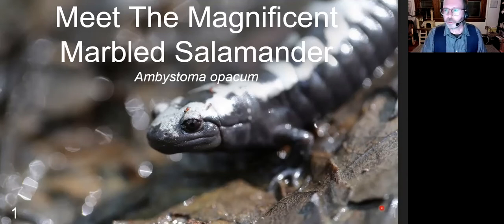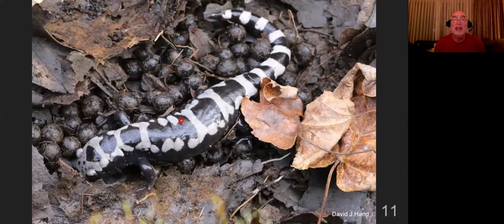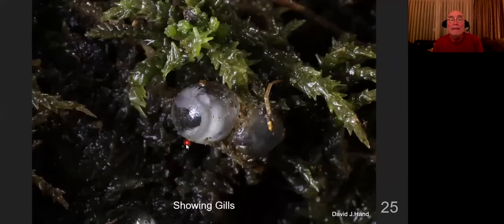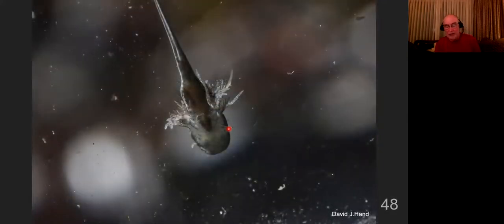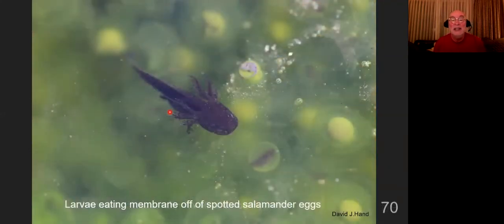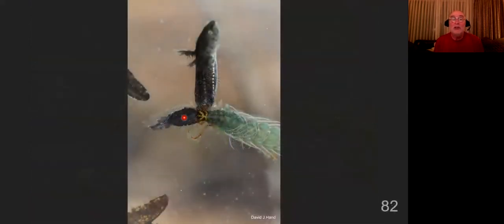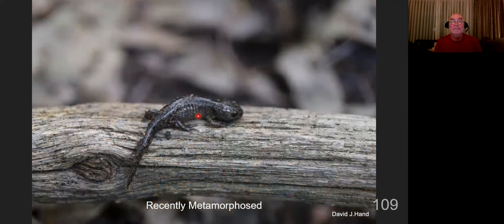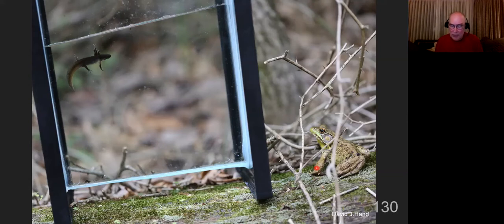The Life Cycle of the Marbled Salamander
Nature photographer and naturalist David Hand’s main interest of study is salamanders, in particular the marbled salamander (Ambystoma opacum). In this presentation to the NHSM Herpetology Club, he shares information about the life cycle of the amazing marbled salamander, through his own pictures and video, and stories of his field observations.

David’s work with marbled salamanders has been featured in Reptiles Magazine. David lives in Schuylkill County, Pennsylvania, along with his wife, Beverly, of 37 years and their 2 dogs, Maddie and Sam. You can view more of his work online at his

Are you fascinated with reptiles and amphibians? The Natural History Society of Maryland’s Herp Club promotes the proper husbandry, conservation, study, and appreciation of reptiles and amphibians. Meet fellow “Herpers”! Amateurs, professionals, and kids of all ages are welcome! Membership to NHSM required. (NHSM membership is $25 for individuals, $35 for families.) Herp Club membership is an additional $5 for individuals and $10 for families annually.